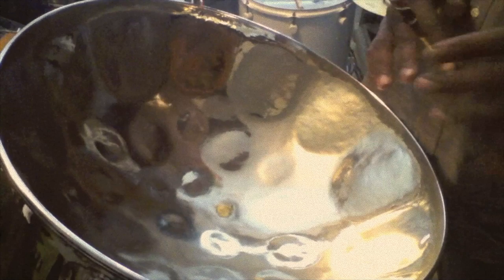B. SPARKS visits KEN RICH while working on the BOX SET RECORD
Bobby visits Ken Rich while picking up his Minimoog, flys back to Dallas to cut Steel Pan, Drums and Percussion then travels to Pittsburg to work on Poogie Bell's record while hangin out with Jeff "Tain" Watts. VERY STRANGE FILM